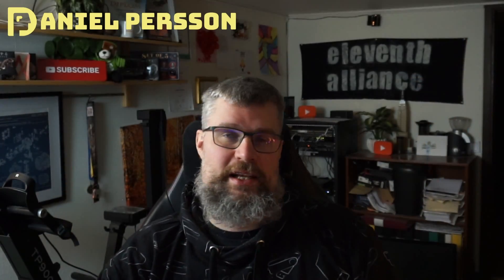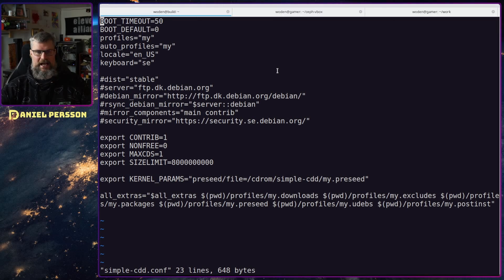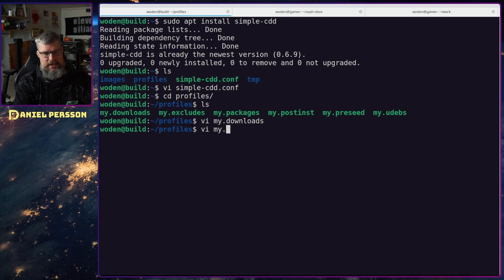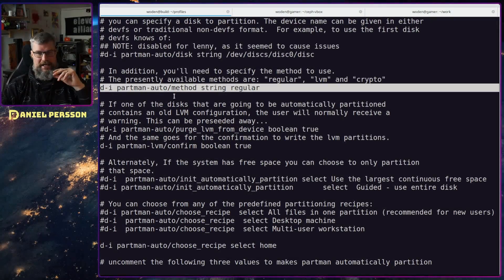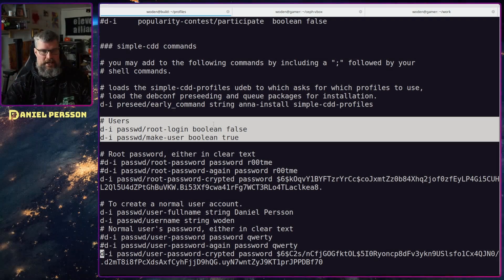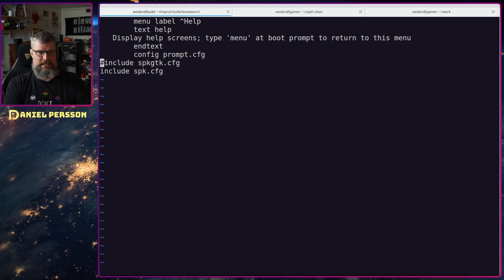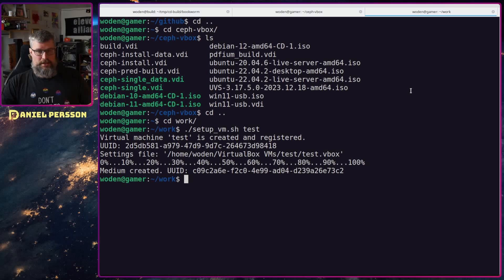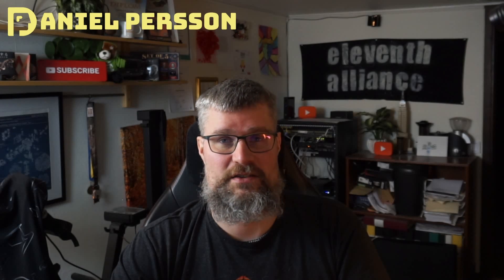Automatic Debian install - How to use simple-cdd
We look into how to install and use Simple-CDD to create a new Bookworm install image that is fully automated and requires no user input during installation.

Launch your career as a cybersecurity analyst. Build job-ready skills – and must-have AI skills – for an in-demand career. Earn a credential from Microsoft.